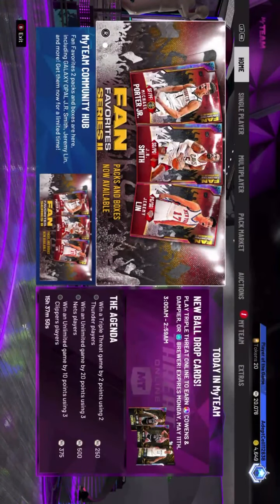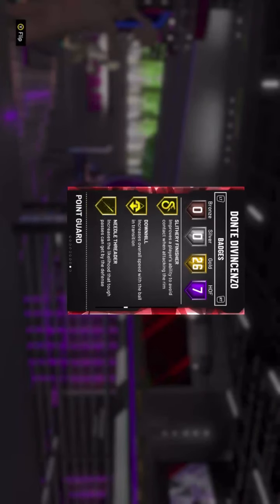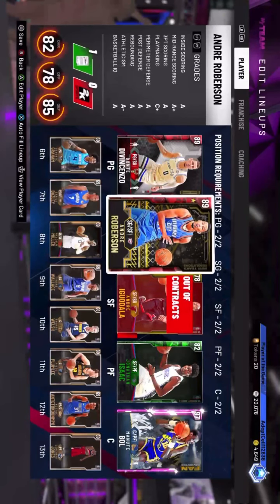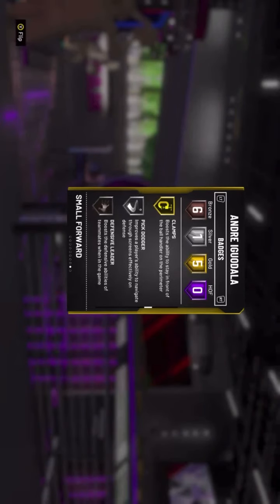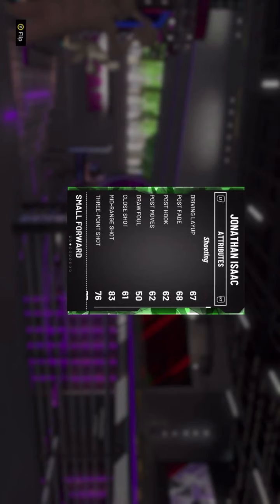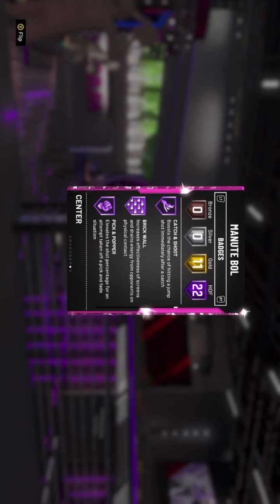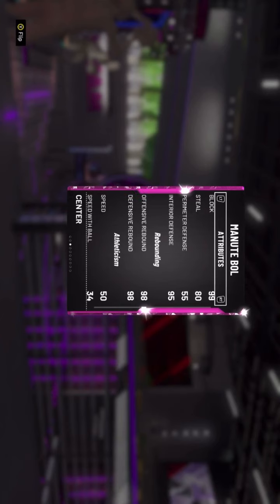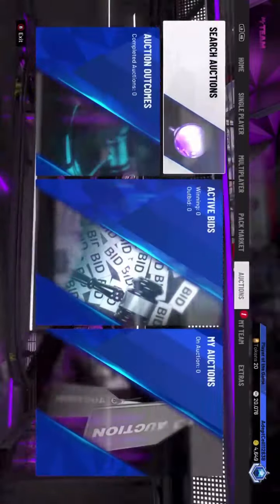ROAD TO 12-0 SERIES 1 PRELUDE: TEAM OVERVIEW - NBA 2K20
This is the first episode of my first recorded series of attempting to go 12-0 in MyTeam Unlimited in NBA 2K20. In this prelude, I will be going over the stats of the players on this team and why I believe that these players have the potential to make it to the end and get me that galaxy opal Glen Rice reward.